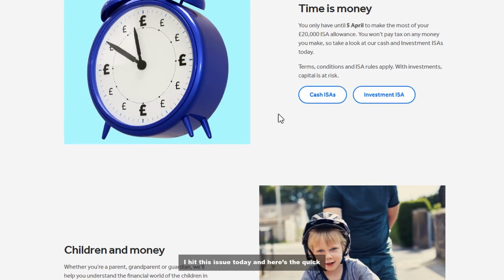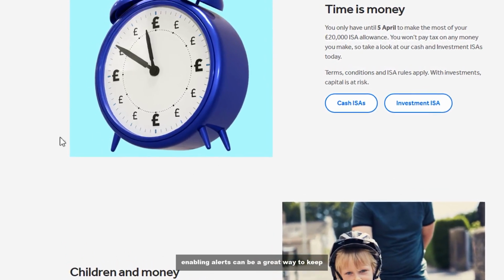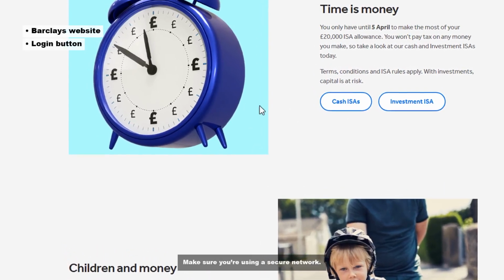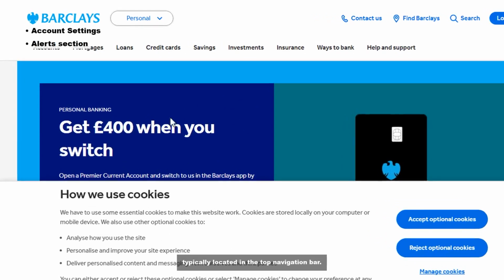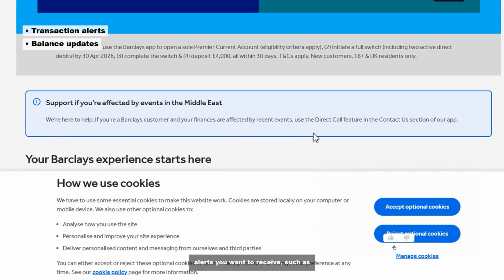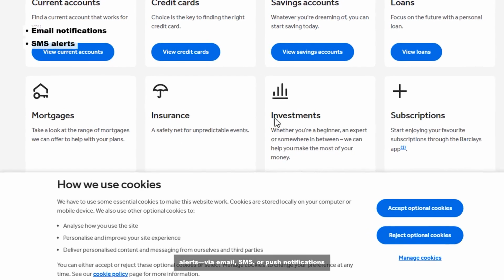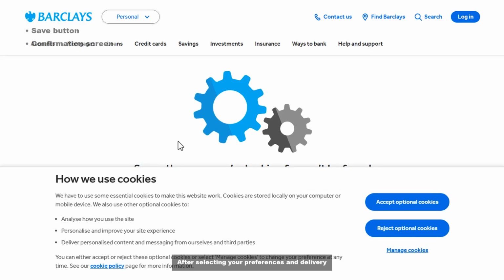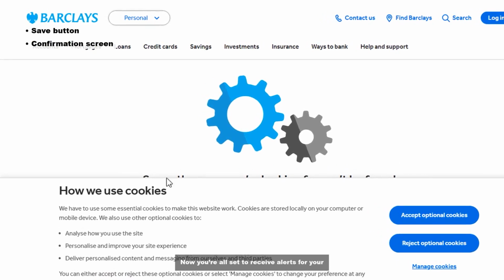How To Enable Alerts For Transactions On Barclays 2026 (ALERT SETUP)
In this video, we will show you how to enable alerts for transactions on Barclays 2026 (ALERT SETUP). Learn the step-by-step process to set up transaction notifications and stay updated on your account activity.